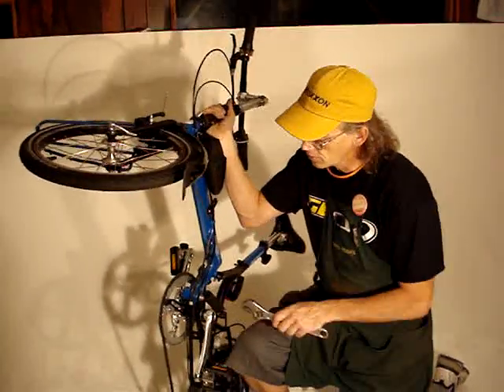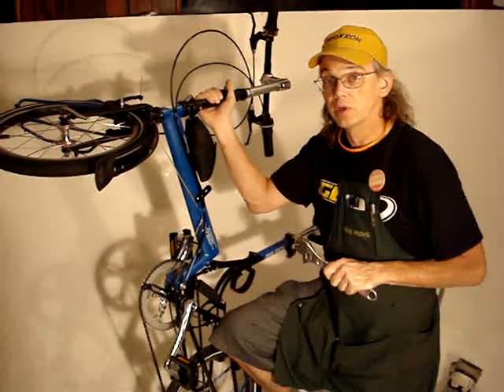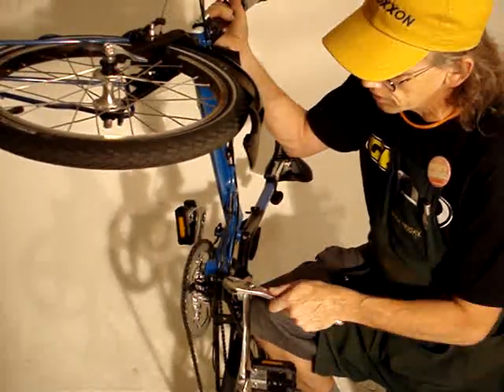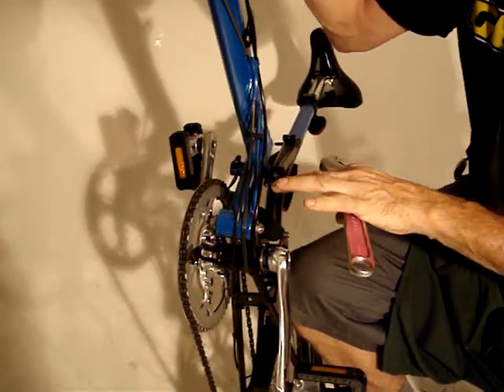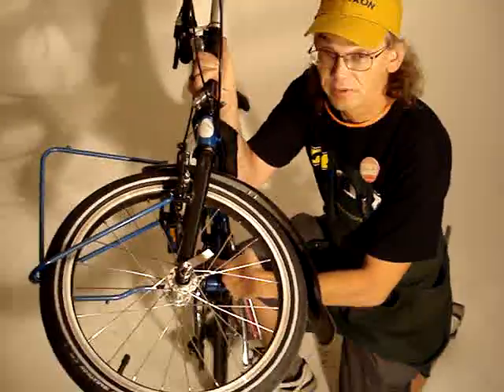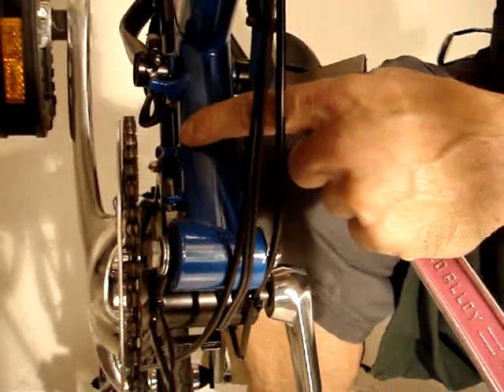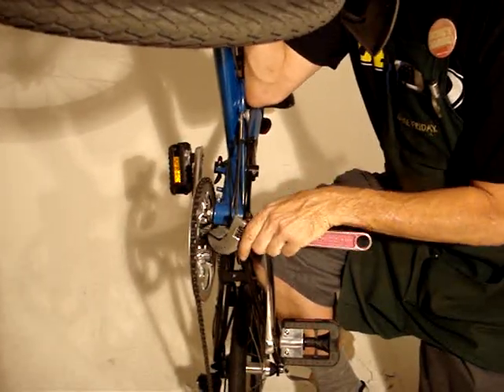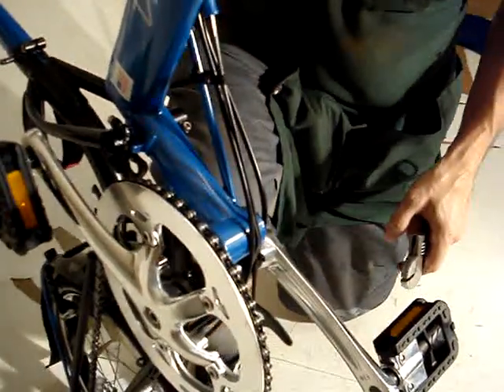tikit TuneUp: Adjust '07 rear latch (slotted dinosaur) when it doesn't lock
Please view  video "tikit TuneUp: Adjusting rear end latch - which tikit do I have? to determine that this is the correct video to watch.

Occasionally after a lot of use or severe impact, you may find the tikit doesn't seem to latch - the rear end falls open after you fold it. It's usually because the locking plate (called the "dinosaur") got slightly bent. It's an easy fix. This video shows you the procedure for adjusting the release tab on a 2007 tikit when the rear wheel / end will not stay latched in the folded position.